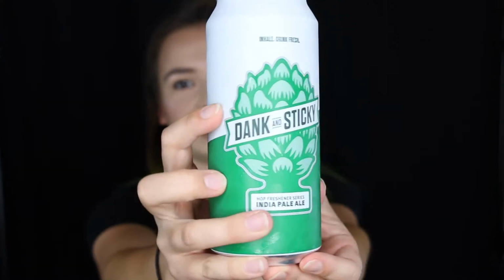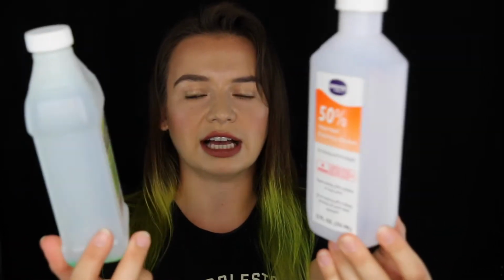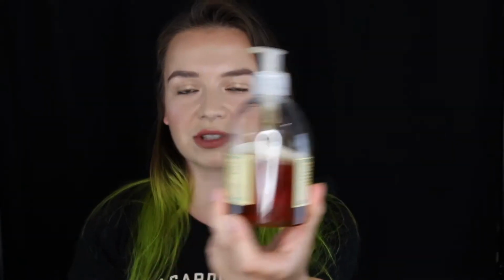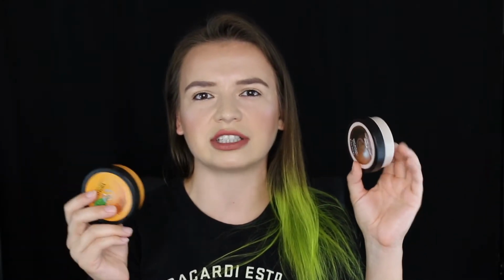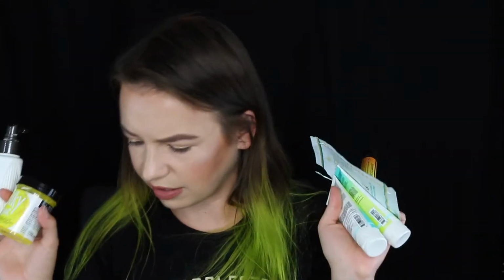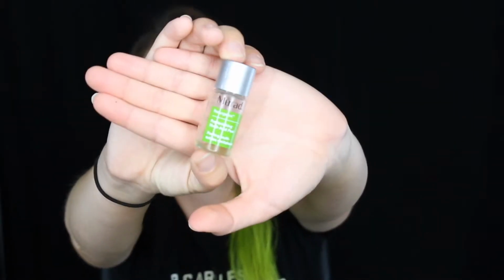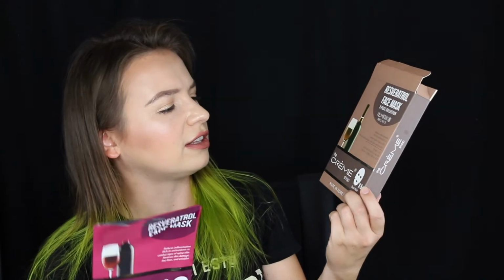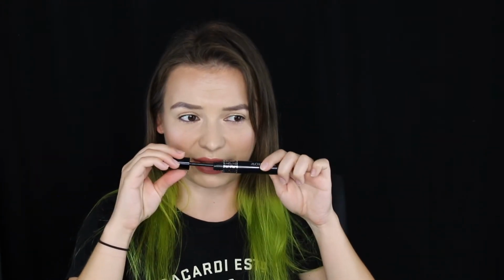May 2020 HUGE EMPTIES! (Fixed)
Hey Guys! Today I'll be showing you a bunch of products i've used up in the month of May 2020  aka my empties!  Most of these are things i love and use again and again and other products...not so much.  let me know down in the comments some stuff you think i ought to try and replace some of these with. In the future I'd like to put up one of these videos each month to keep better inventory of the products I enjoy using, and my spending.

FIRST 10 Shirts are only $10 including US shipping!

get cash back on todays libation of the dat! try Ibotta, a cash back rewards app that I use to make real money every time I shop for groceries, online purchases, and more!

If you like this video and are interested in trying Ipsy  or  Boxycharm please use my link to sign up!

Where I buy My prescription glasses and sunglasses that start at just $10!

If you do decide to pick any of these things up, or pick anything up from Zenni, or book a trip on Groupon definitely try to get some cash back on Rakuten! If you sign up using my link you'll get a $10 cash bonus!

If I've Inspired you to check out what kind of travel tours are available on Groupon, check it out
I booked my china trip on Groupon and they have so many amazing tours available at great rates around the world, I definitely think I'll book another one day!

However when I usually travel I generally stay in Airbnb's, Its available anywhere in the world and can make traveling super affordable! Use my link to get up to $40 off your first stay

I also Earn so much by hosting on Airbnb, earn some cash and meet travelers and earn up to $100 in free travel credit when you sign up to host

Check out my Poshmark page were I sell new makeup for cheap!

Check me out online and on instagram too!

Magicmarkerstudios.com

MakeupbyKasiaNowik.com

Facebook.com/magicmarkerstudios

Instagram.com/kasia_nowik

Instagram.com/magicmarkerstudios